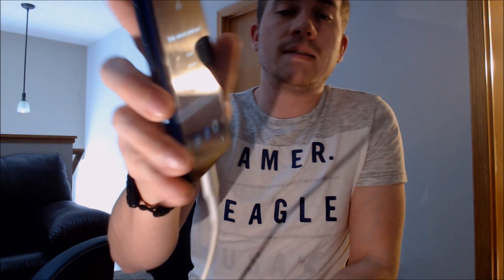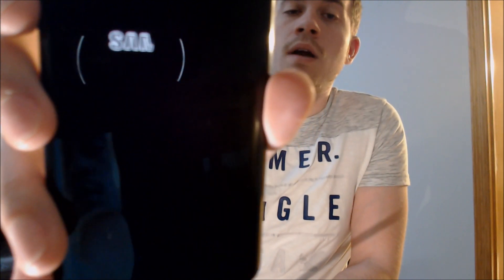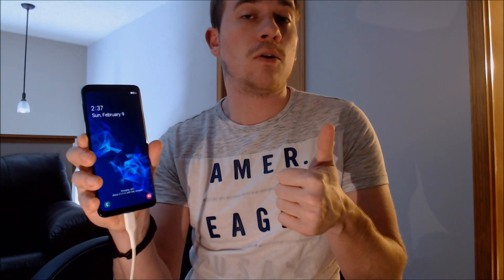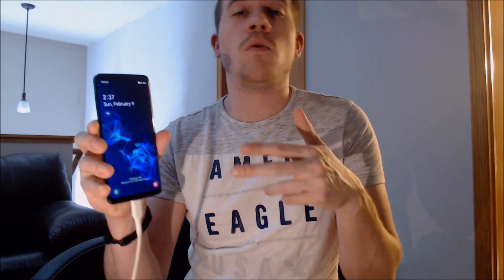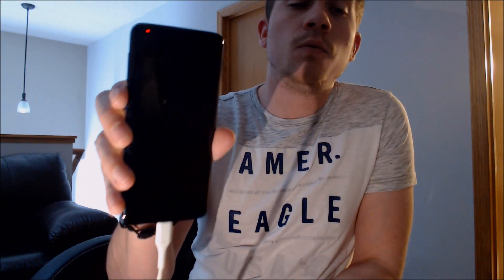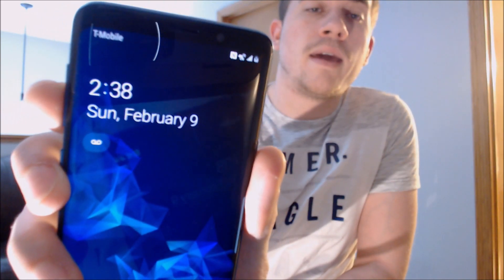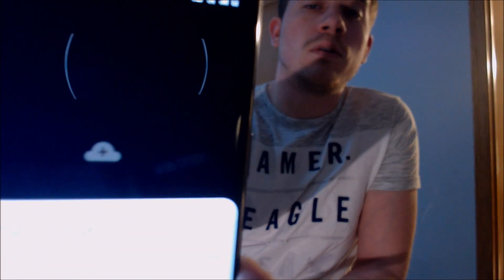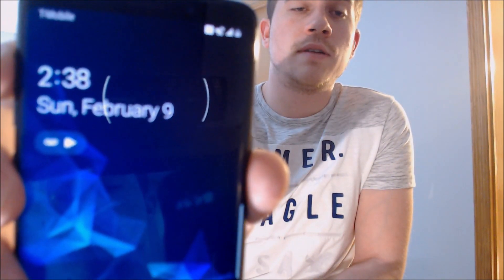SIM Unlock AT&T Samsung Galaxy S9 / S9 Plus Instantly - No Code Needed!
Video showing an AT&T Samsung Galaxy S9 (SM-G960U) which has been SIM unlocked for other carriers - including carriers here in the US! Our method enables us to unlock the phone directly using our programs and tools, instead of having to go through AT&T to get it unlocked, or trying to use some website that claims to be able to provide the codes. This procedure can also be done to the S9 Plus (SM-G965U).

Also check out our pages for the full listing of all the services that we offer - we perform SIM unlocking of all models of devices, removal of Google and Samsung account locks, removal of iCloud Activation locks on Apple devices, fixing of blocked or blacklisted devices, installation of wifi hotspot on phones, and much more!